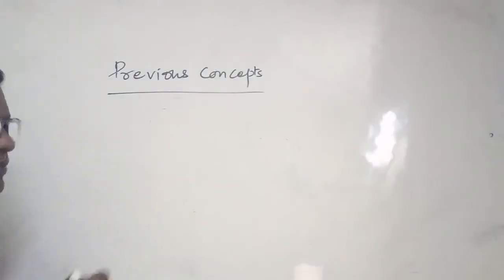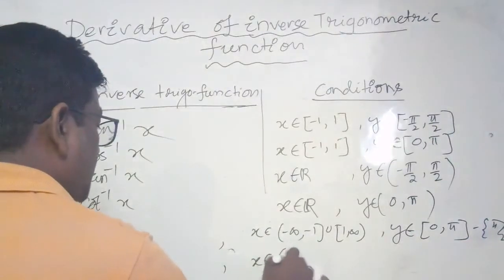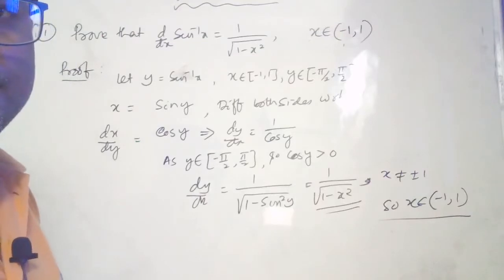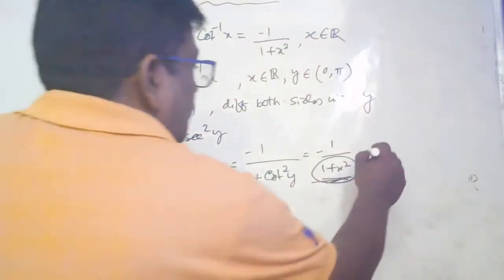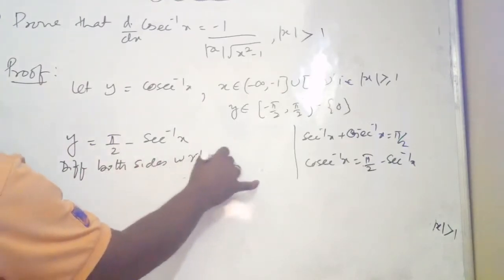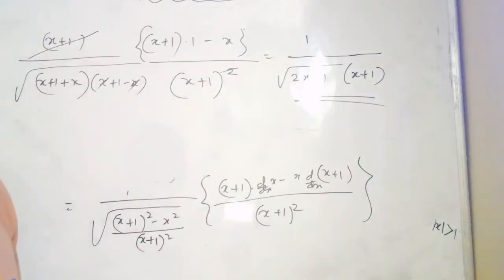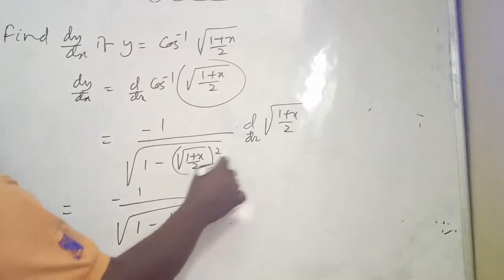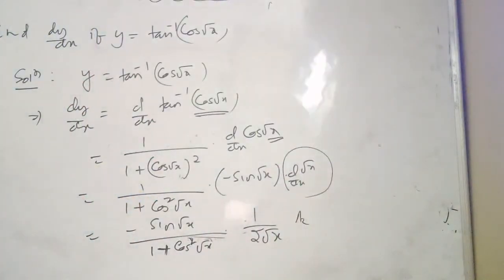Math. Ch-Dervative-4 (for class-xii)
This video covers derivative of inverse trigonometric functions.